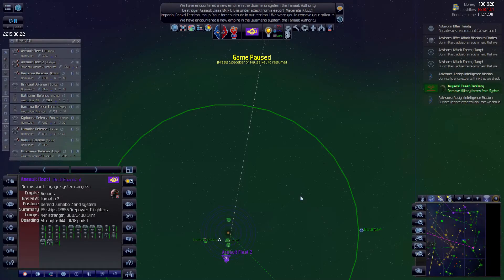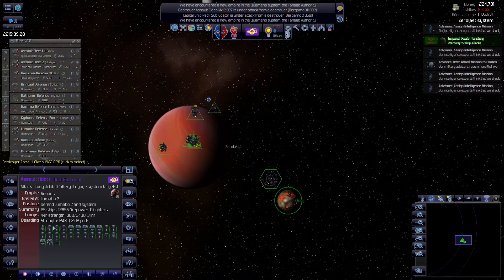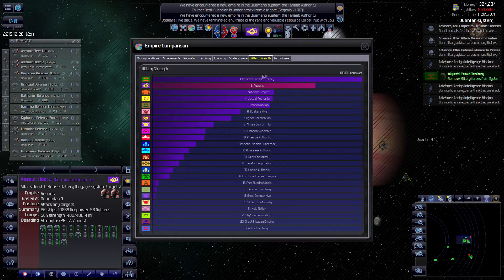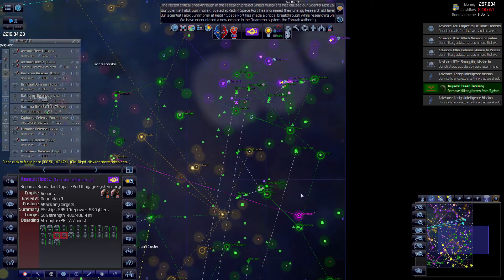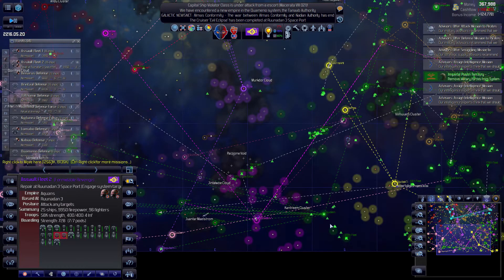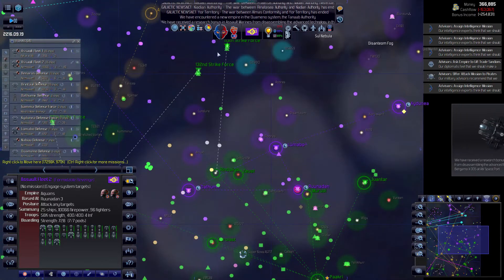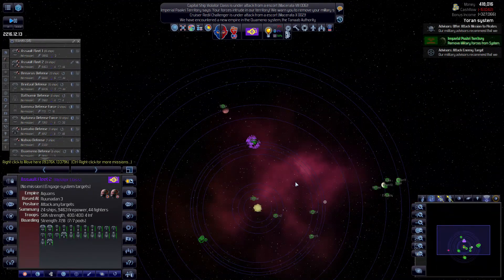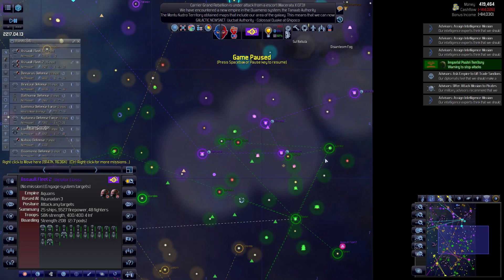Let's Play Distant Worlds Universe | Ep 78 | The Paakri Are Still Growing! | Modded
Still hitting our arch enemy, but they continue to grow!

Welcome to episode 78 of my let's play for Distant Worlds Universe.  I'm using the DW Extended Universe Mod for the first time.